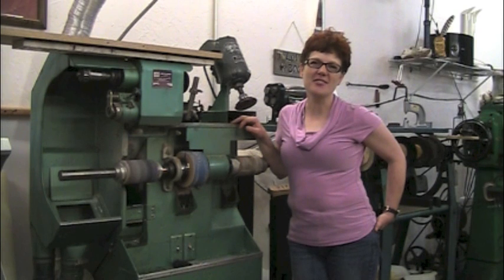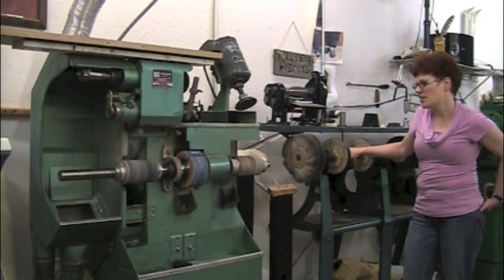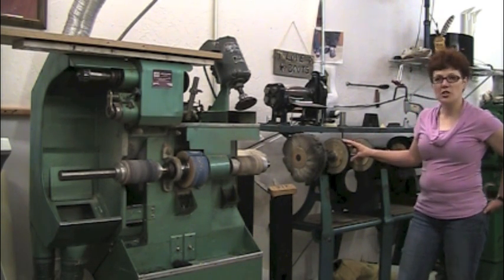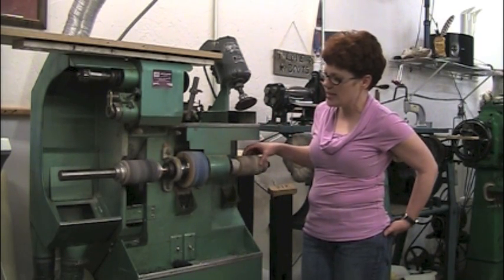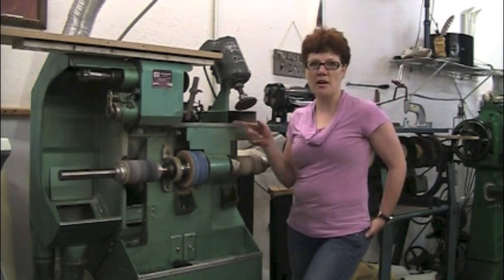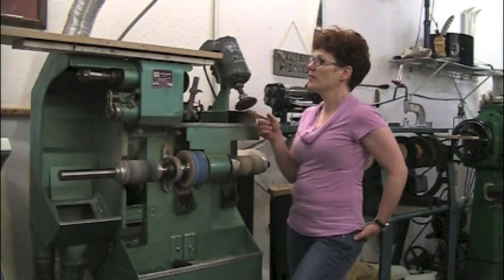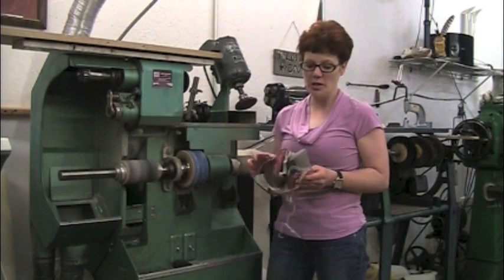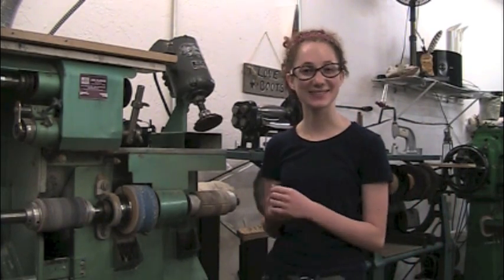23: Finisher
This is a series of videos about the most necessary and common machines in a boot shop. This week Lisa talks about the Finisher.